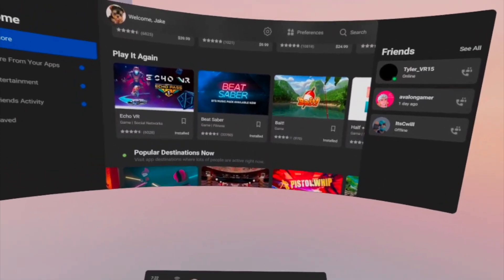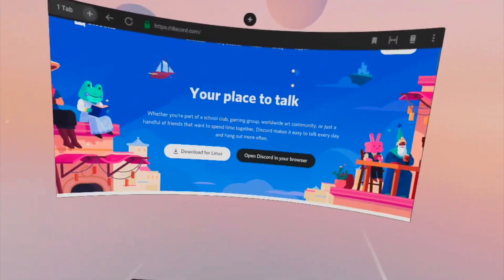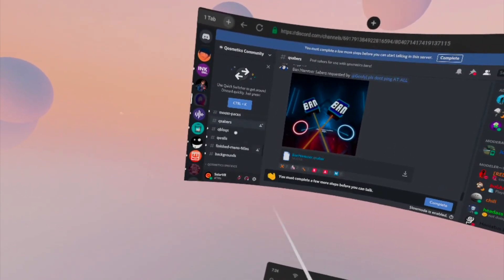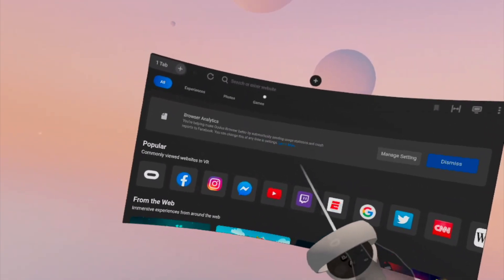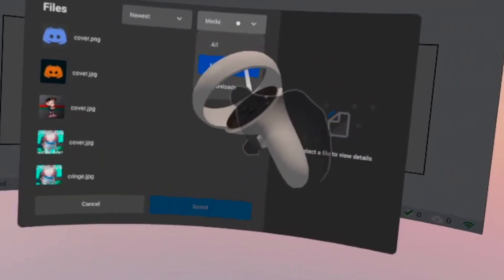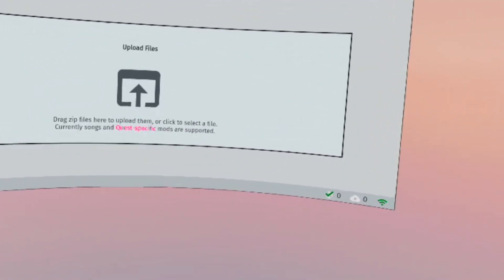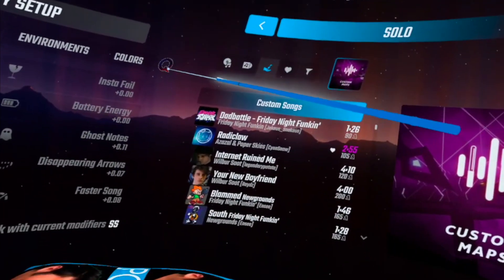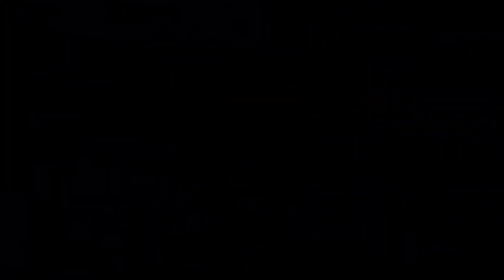(NEWER VERSION IN DESCRIPTION) How To Get Custom Sabers, Blocks, & Walls In Beat Saber | Quest 1&2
You've most likely seen other videos about how to get custom sabers on your quest 2, but have you ever seen a video that shows you that you don't even need a PC or laptop to download them? I am gonna guess that the answer is no, so im here to give you a tutorial on how to exactly do that! Yes, you may need a laptop to atleast find your WiFi IP to get to the BMBF download page, but I can't really do much about that but hope that everyone has something to use to find that number and finish this tutorial. :)